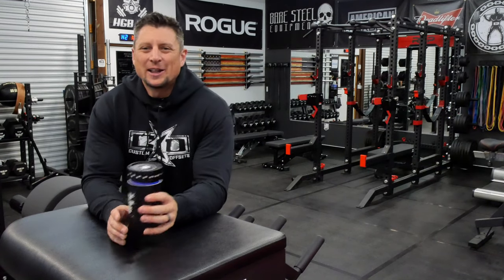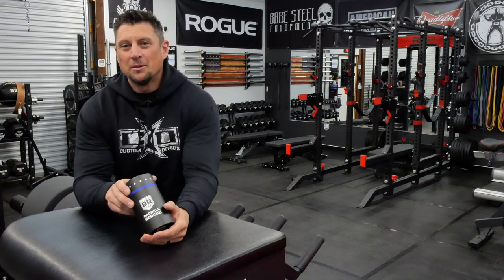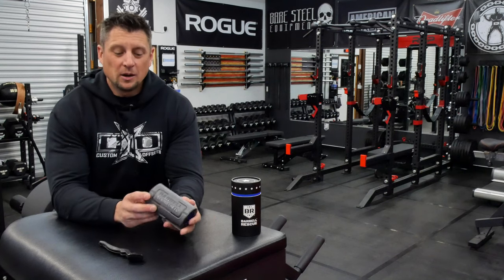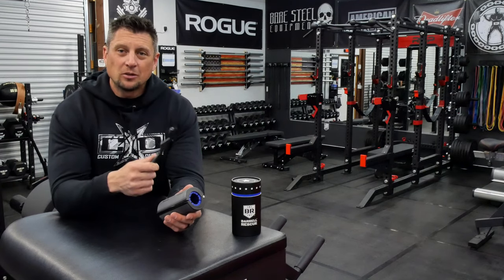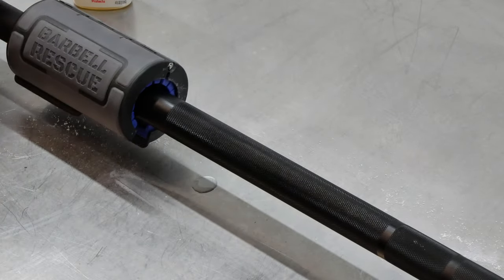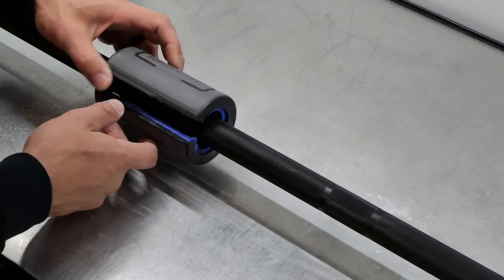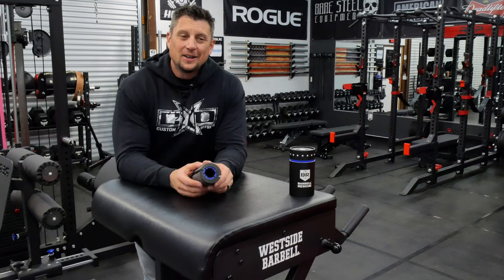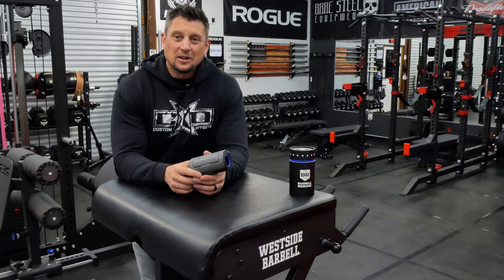BARBELL RESCUE 360* Cleaning Brush! Perfect a Garage Gym or Home Gym! Rogue, Rep, Sorinex bars!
In this video I review the new barbell cleaning brush from Barbell Rescue.  This is a high quality brush for cleaning your barbells or oiling them efficiently and fast!